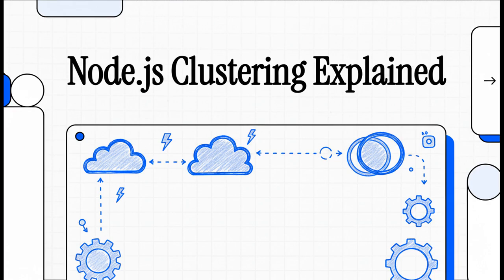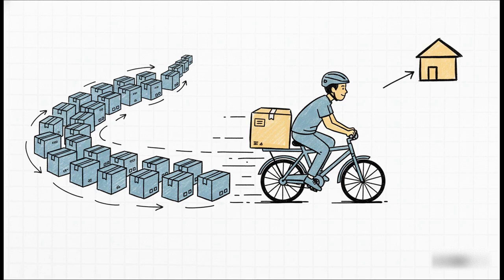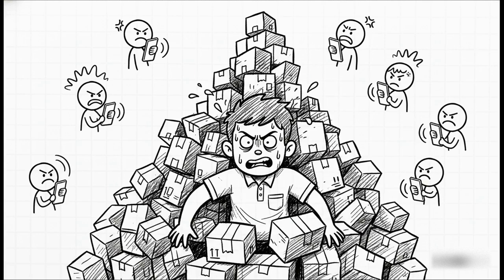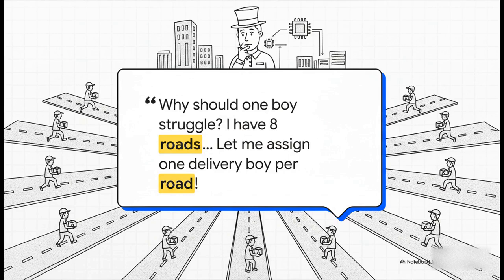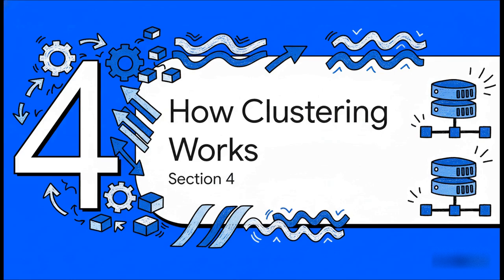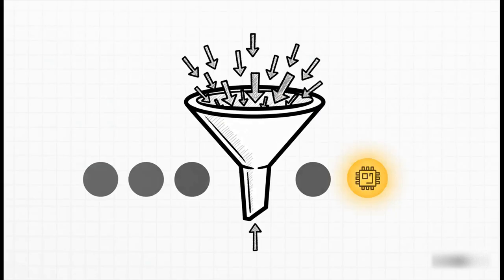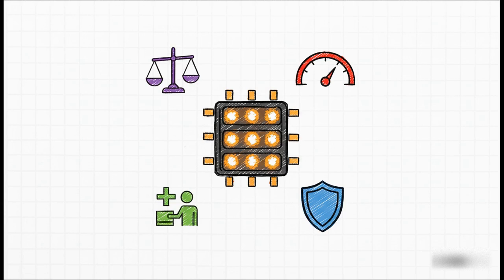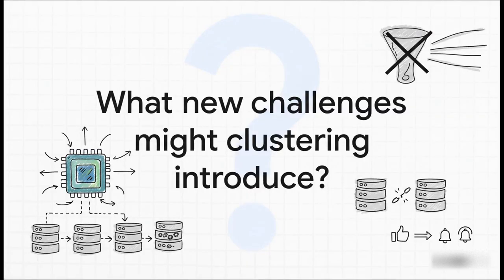STOP Wasting CPU Cores! Node.js Clustering in 5 Minutes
Is your Node.js app only using one CPU core? You could be wasting 80% of your server's power! Learn the single, simple technique that top companies use to multiply their application performance: Node.js Clustering.

In this video, we ditch the boring documentation and use a fun, easy-to-understand analogy of a city and a lone delivery boy to explain exactly what clustering is, why it's crucial for scaling, and how to implement it.

Here’s what you’ll learn:

The Single-Thread Bottleneck: Why Node.js is a "lone delivery boy" and how it limits your server's true potential [01:09].

The "Mayor's Smart Plan": A simple analogy that makes the Cluster module instantly click [02:35].

How Clustering Works in Code: Understanding the Master and Worker processes and the power of cluster.fork() [03:17].

Massive Performance Boost: Get true parallel processing, higher throughput, and better fault tolerance by using all your machine’s CPU cores [05:05].

The Next Challenge: The key question you must answer when handling state across multiple workers [06:02].